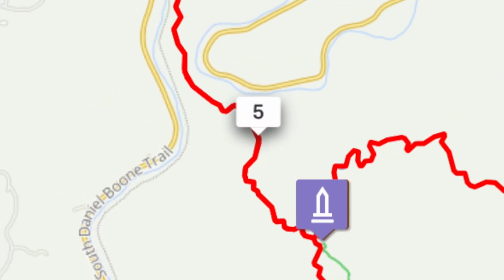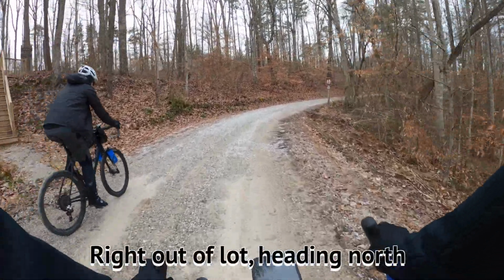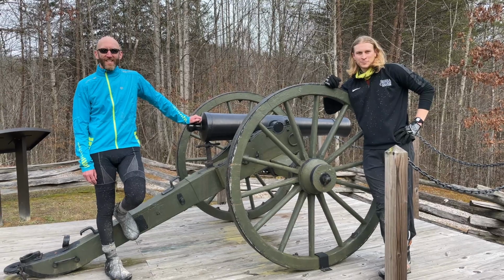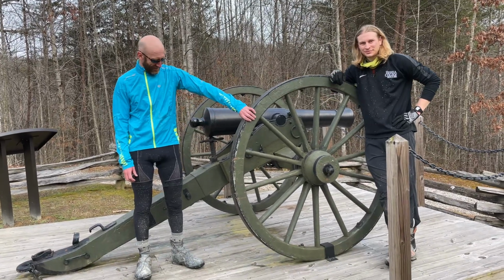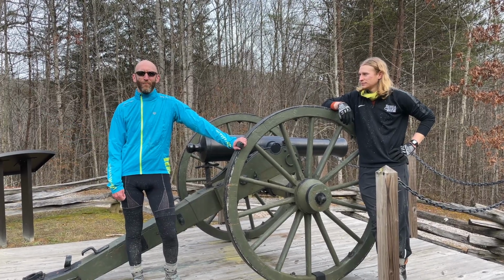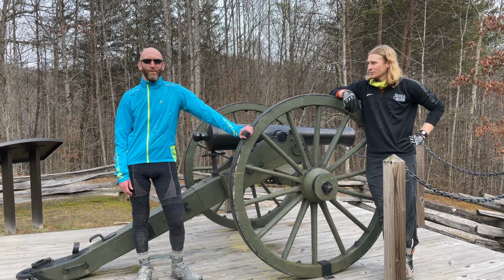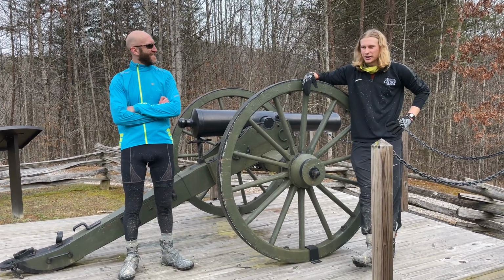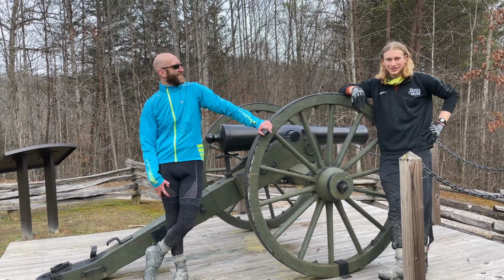Camp Wildcat Gravel Adventure Ride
Join us for a gravel adventure ride, starting from Camp Wildcat Battlefield Monument, in Laurel County.